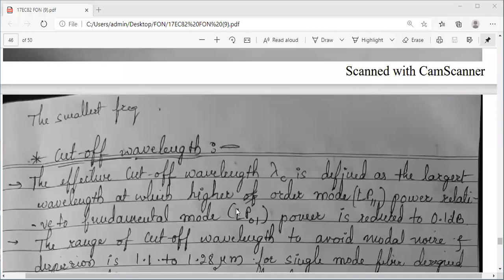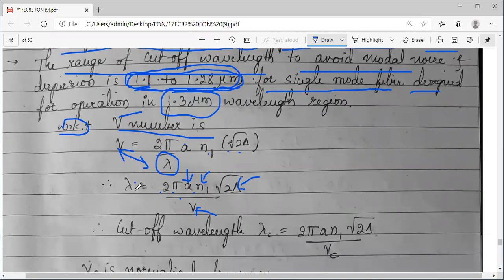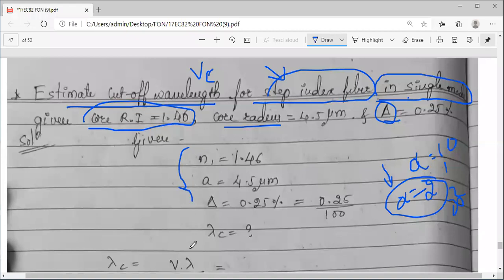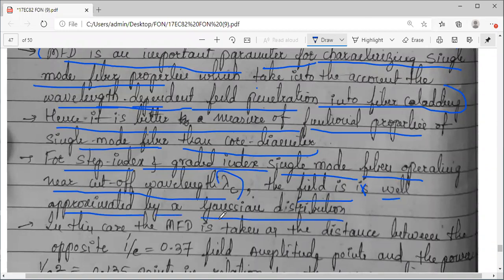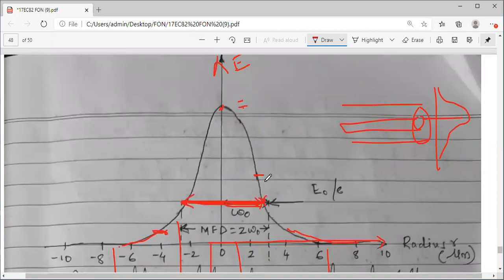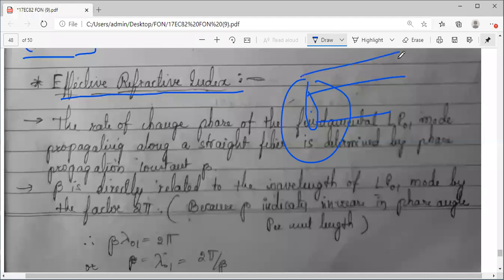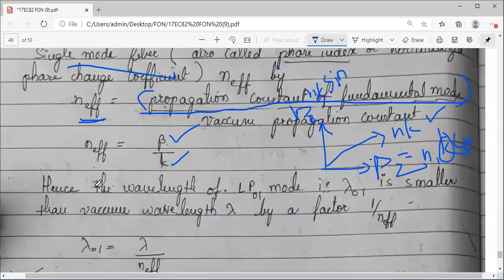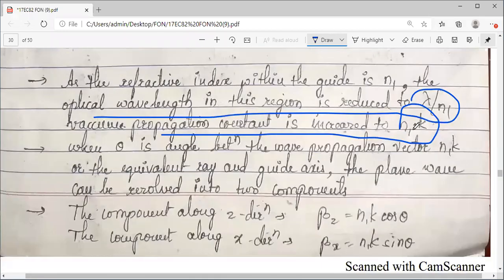17EC82 FON Lecture 10: Cut off wavelength, Mode field diameter, Effective refractive index